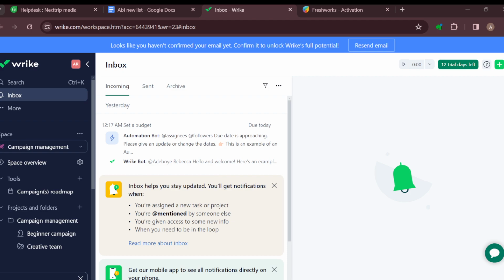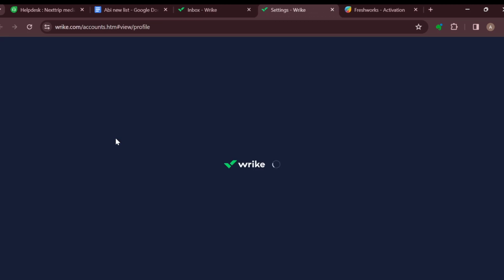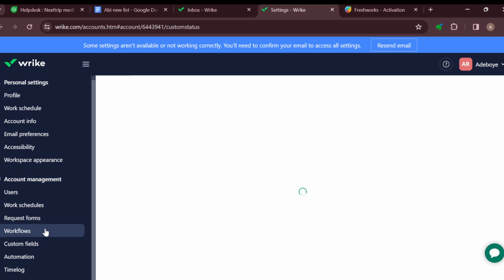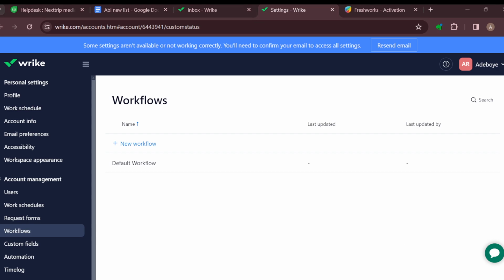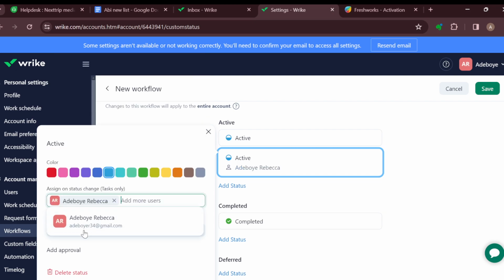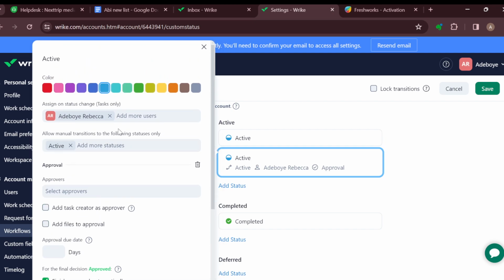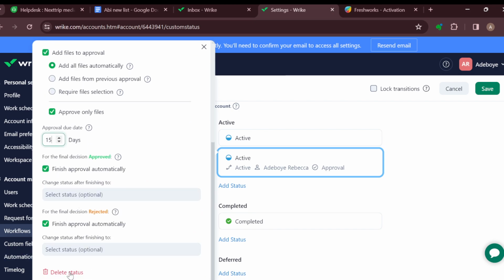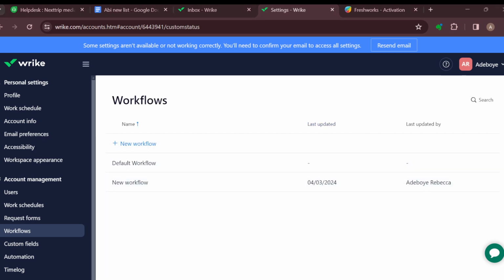How To Add Approvals To Custom Workloads In Wrike (Easiest Way)​​​​​​​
In this video I will show you How To Add Approvals To Custom Workloads In Wrike . It would be good if you watch the video until the end so that you don't miss important steps.